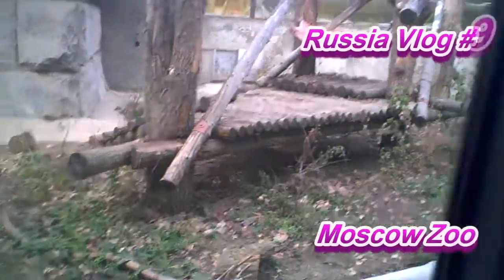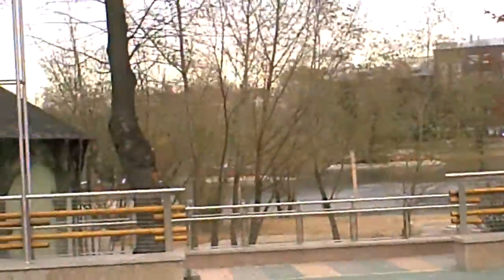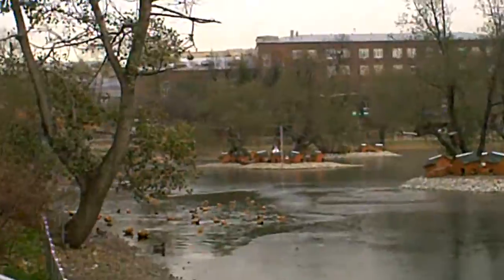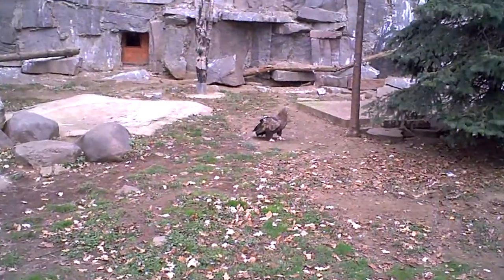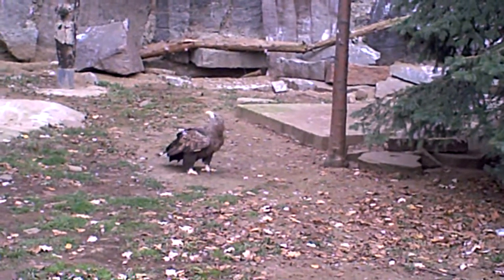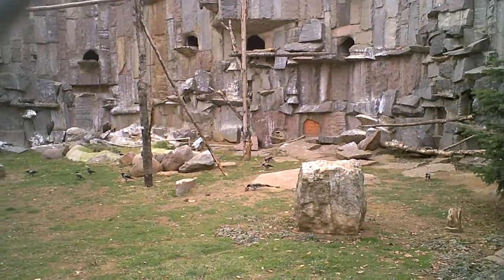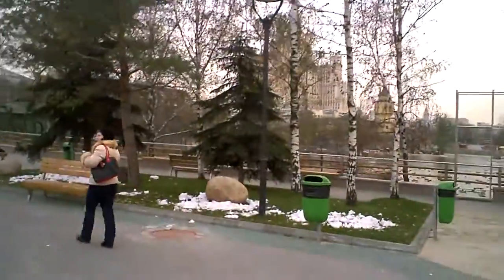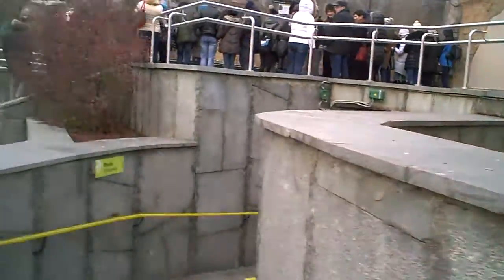Where Eagles Dare (RV#92 - Moscow Zoo)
A look at some very nice birds in Moscow Zoo.